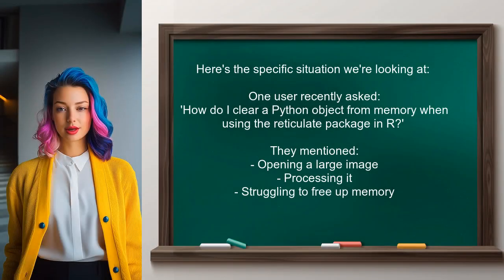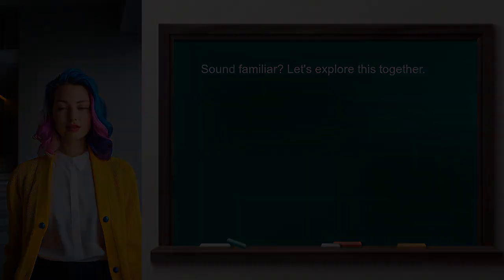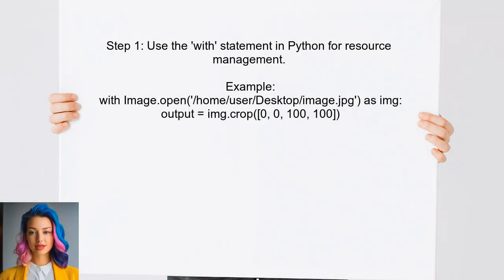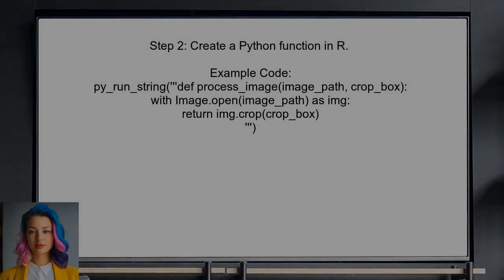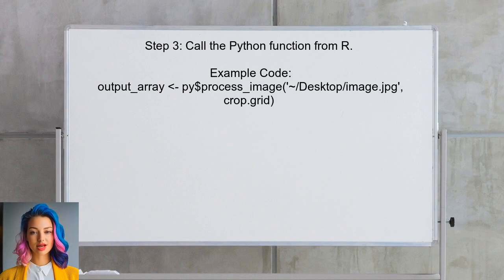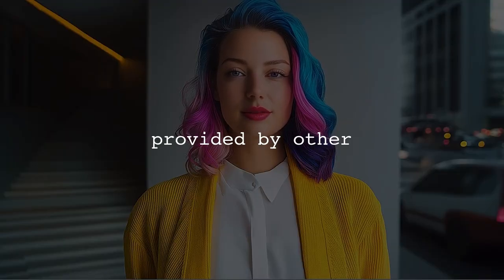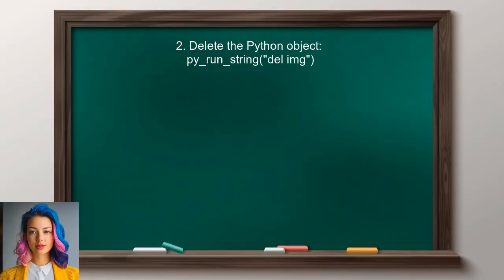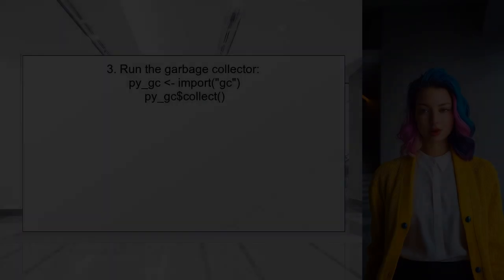How to Clear Python Objects from Memory in R with Reticulate Package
In this video, we delve into the powerful capabilities of the Reticulate package in R, which allows seamless integration with Python. As data scientists and analysts often juggle multiple programming languages, managing memory effectively becomes crucial. Join us as we explore practical techniques to clear Python objects from memory in R, ensuring optimal performance and resource management in your data workflows.

Today's Topic: How to Clear Python Objects from Memory in R with Reticulate Package

Related to